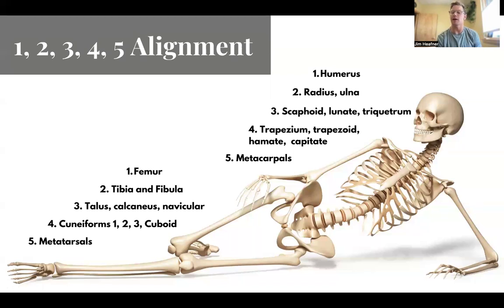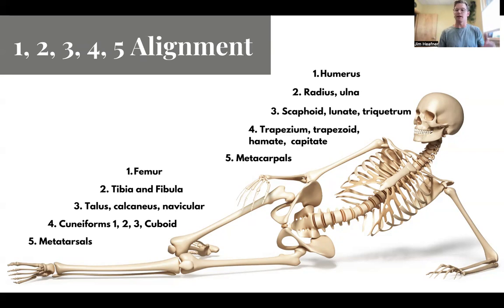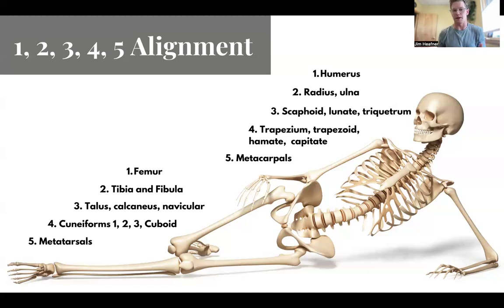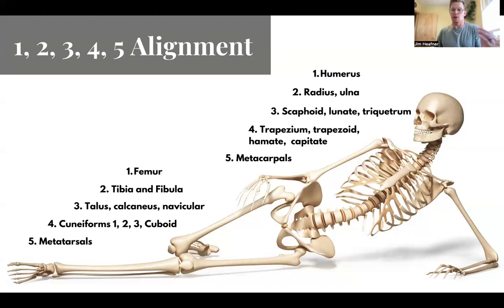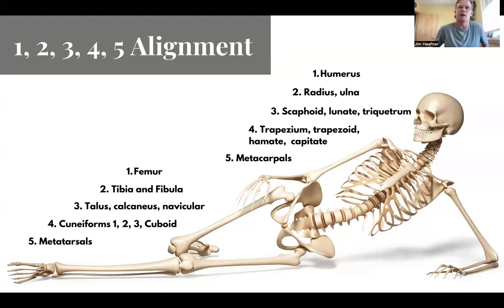Structural Organization of the Human Body